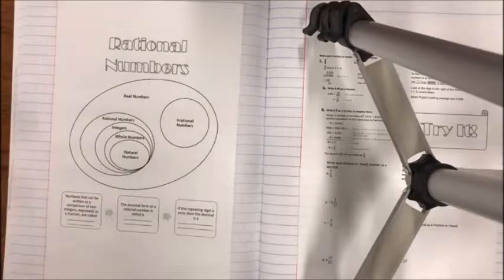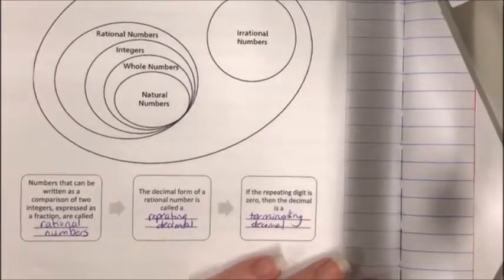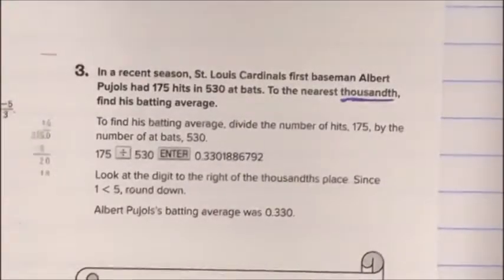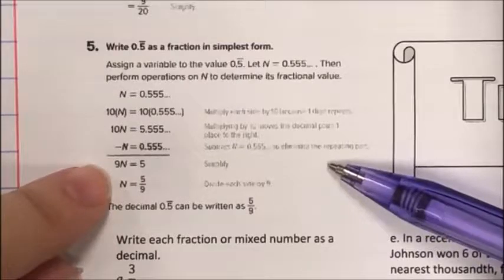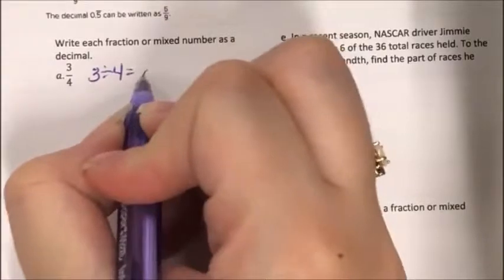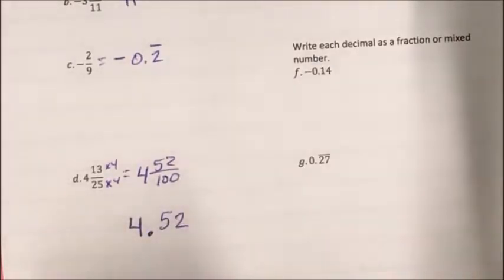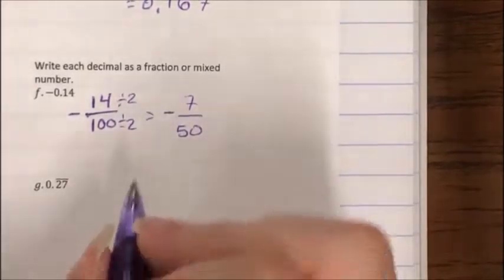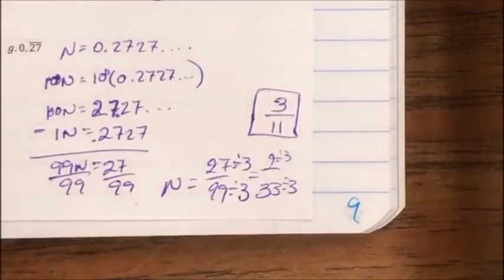Chapter 1 Lesson 1 Rational Numbers Ravenclaw Math 8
These are Doodle Notes for the Chapter 1 Lesson 1 Rational Numbers for Ravenclaw Math.